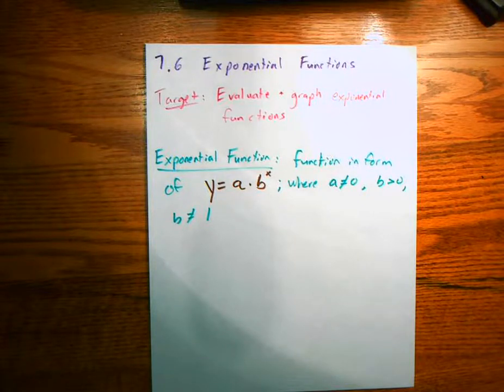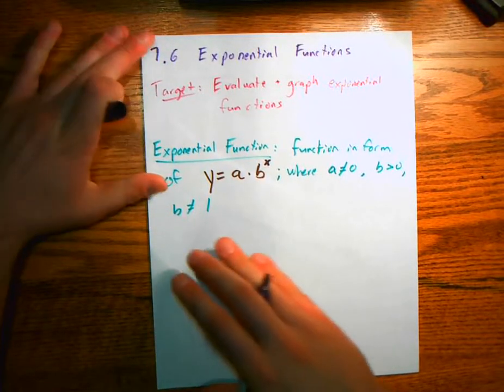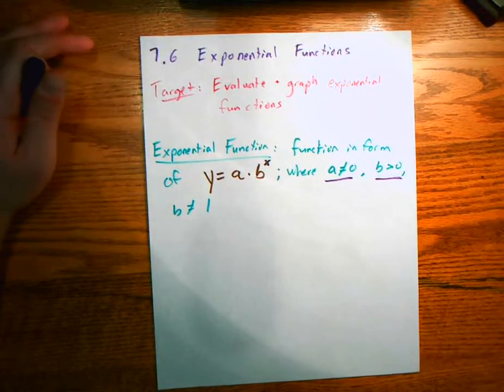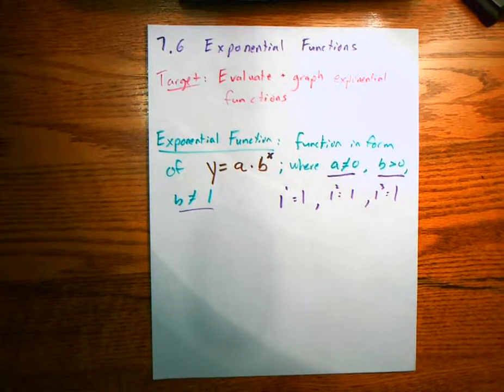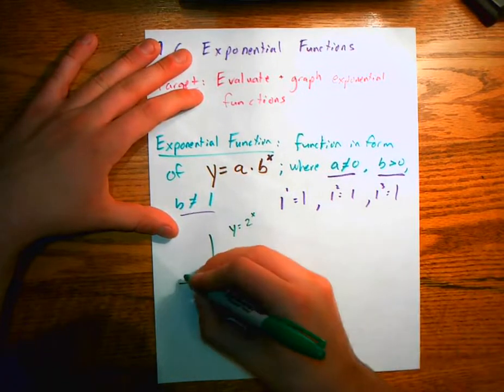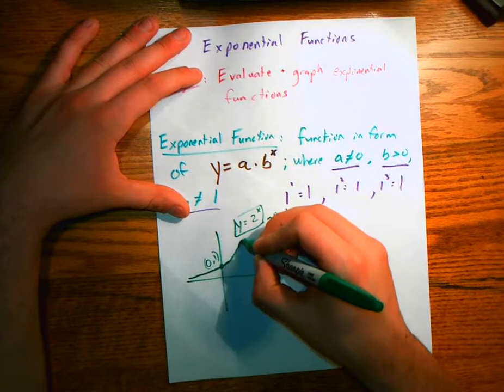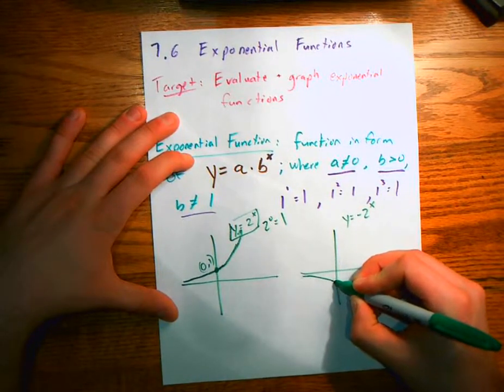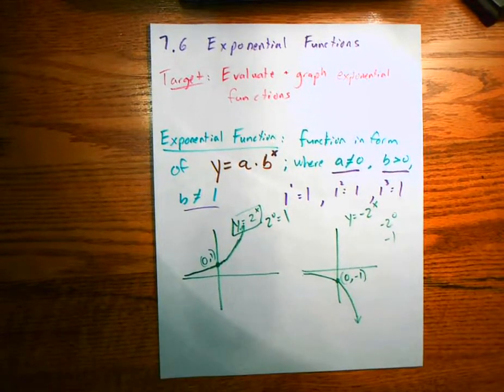7.6 Exponential Functions